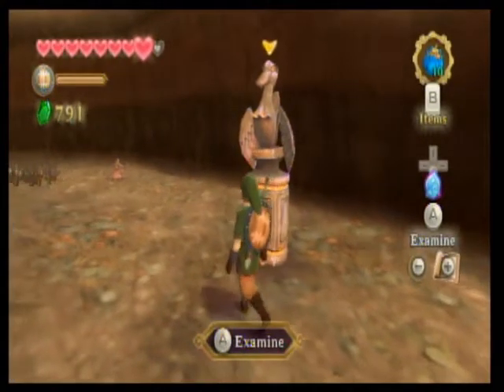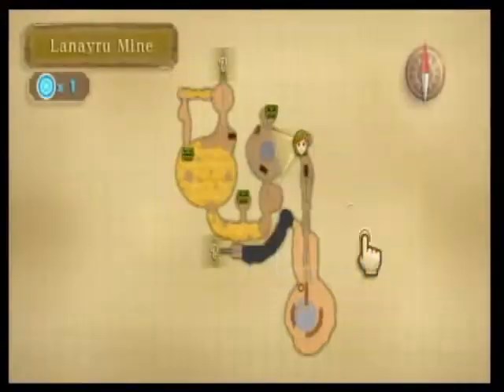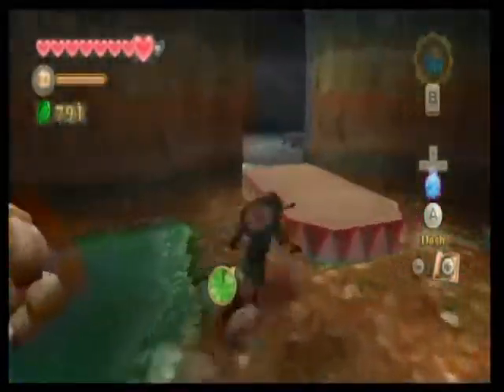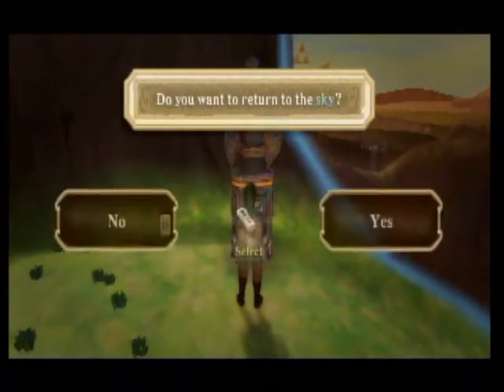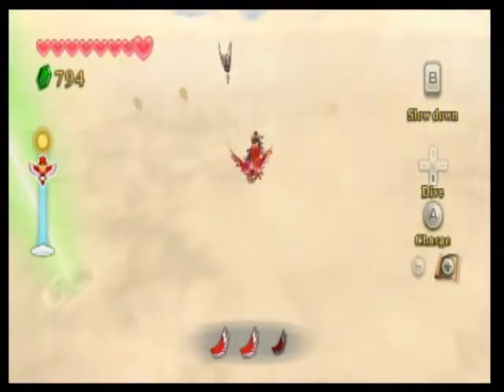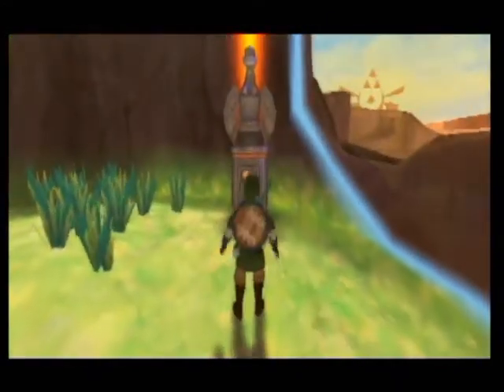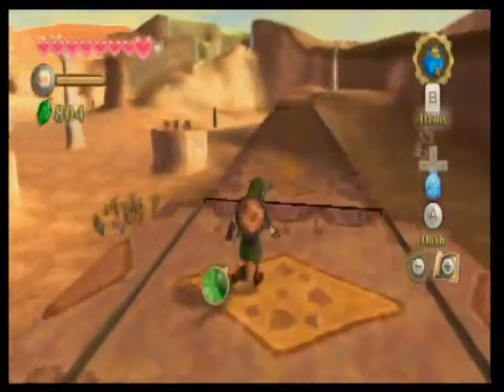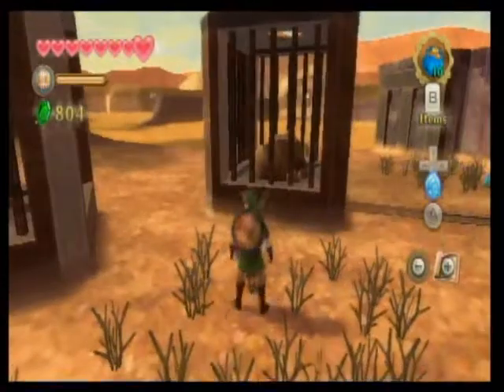Let's Play - Skyward Sword Part 0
adsf sword tutorial...